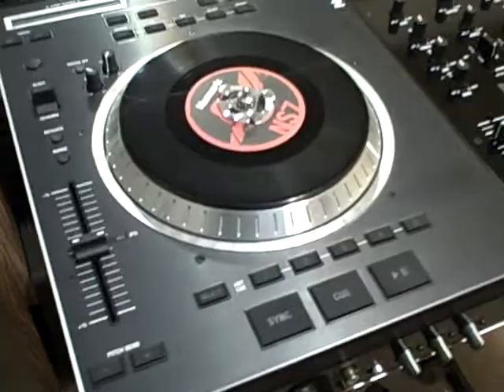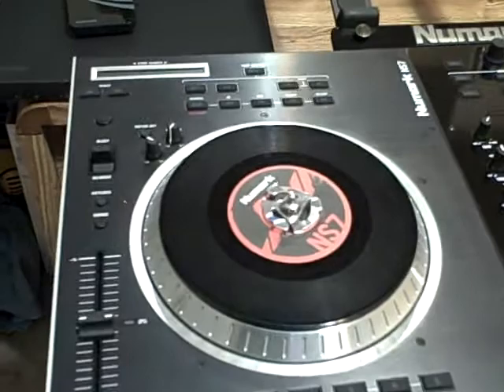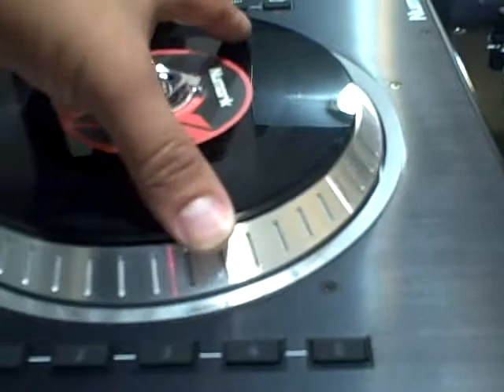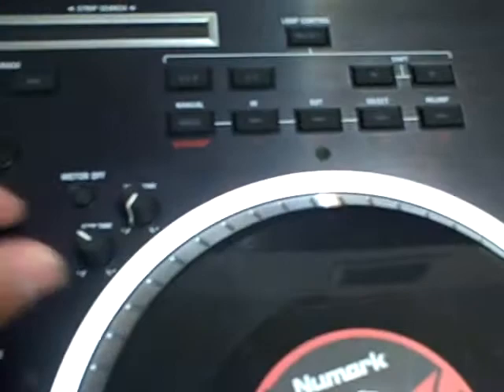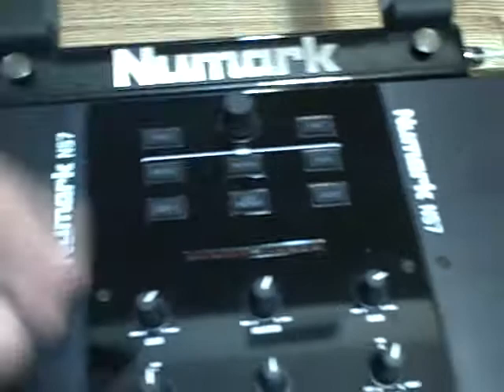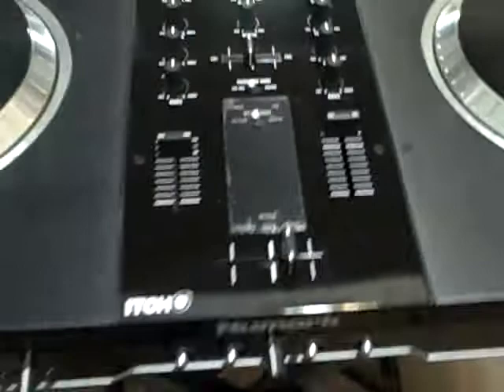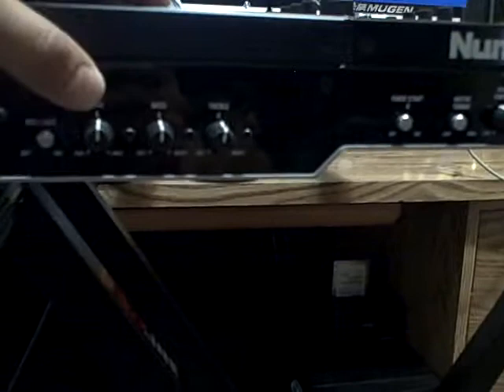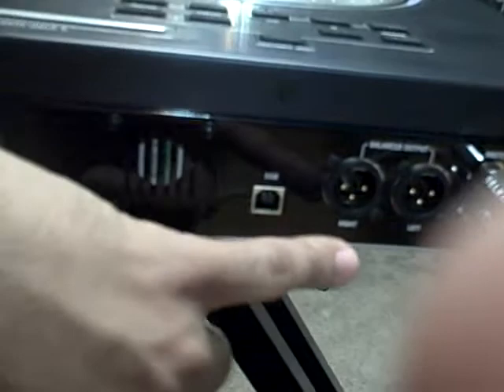Video Blogging entry of the Numark NS7 by DJ Esco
This is a quick run through on some of the the Numark NS7 Hardware features. I thought the unit was quite amazing due to its acuracy while playing with one at Guitar Center so I had to buy one and take it home. Keep in mind I am doing this because I felt guity for purchasing the only display Guitar Center had and realized that many lost the opertunity to see first hand what it does. So here is my tribute to Numark on another excellent product which brings an analog feel combined with a digital experience. =)